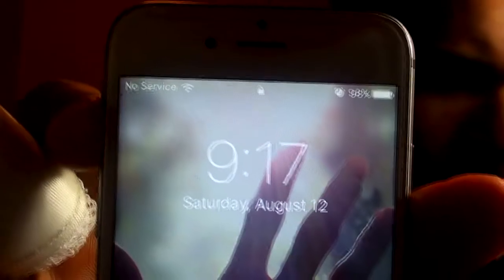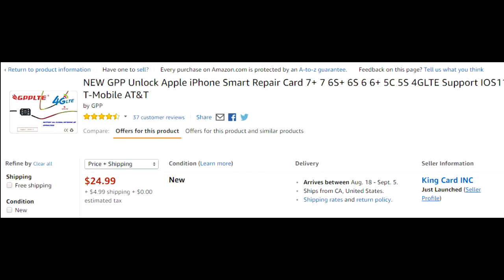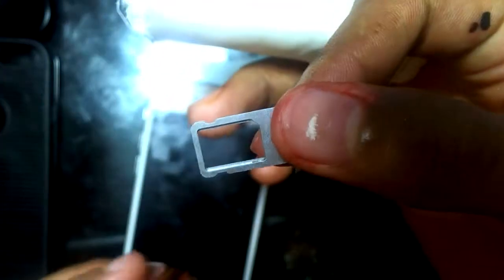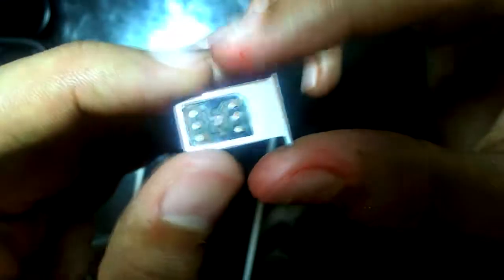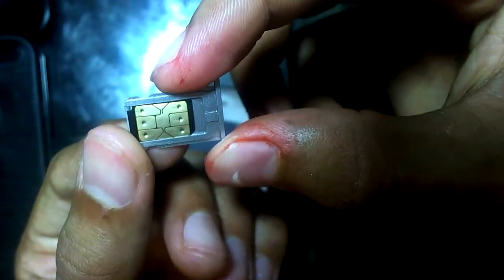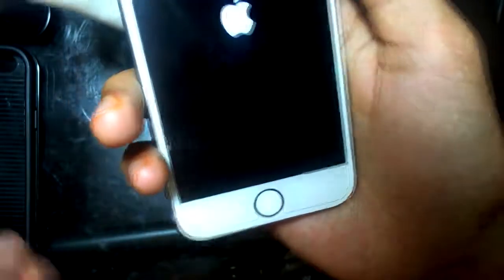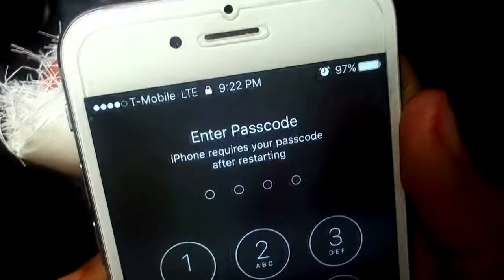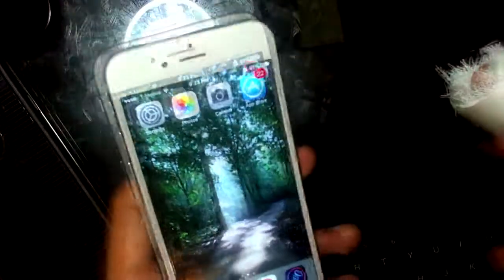2018!!!! How to IPHONES 100% Guaranteed (Any Carrier or Country)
Tickle Tat lik buttn !
◘  For more awesome and weird videos!